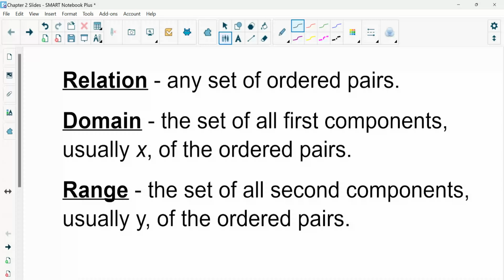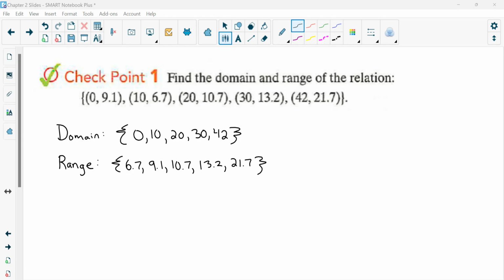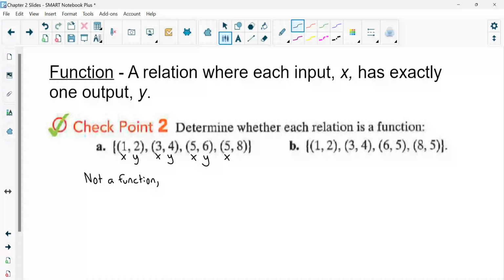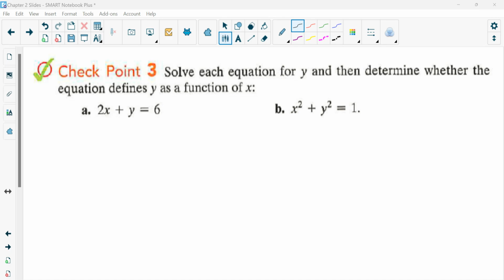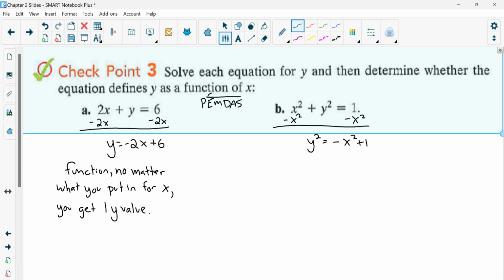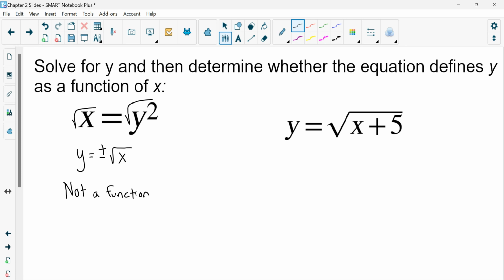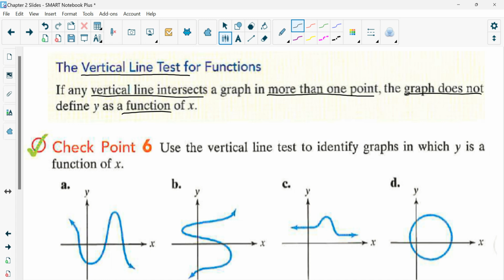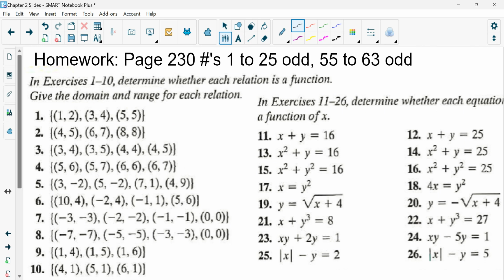College Algebra Sec 2.1 Domain/Range and Definition of Function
Domain and Range from ordered pairs and definition of Function